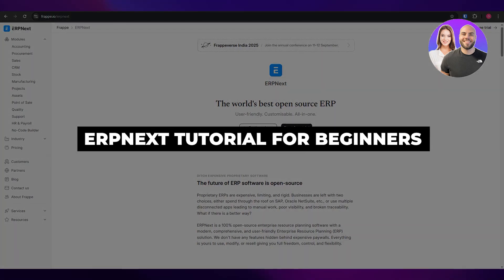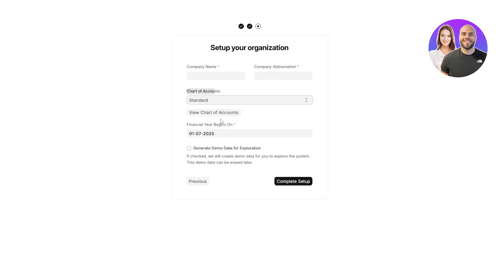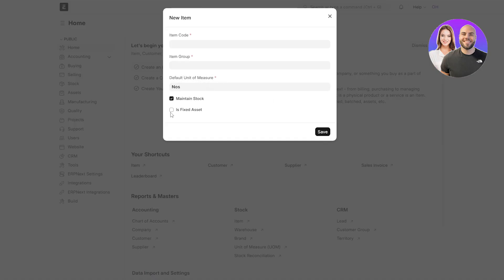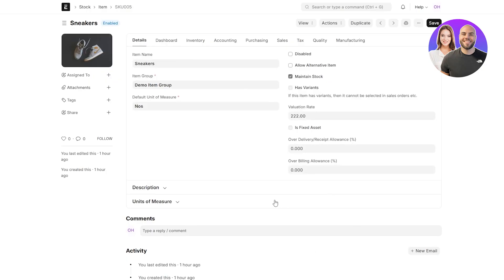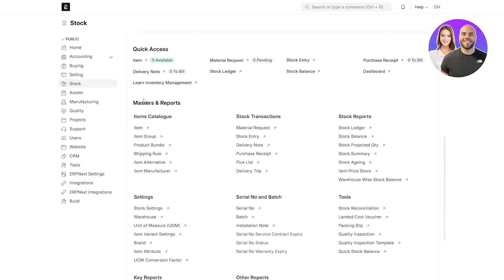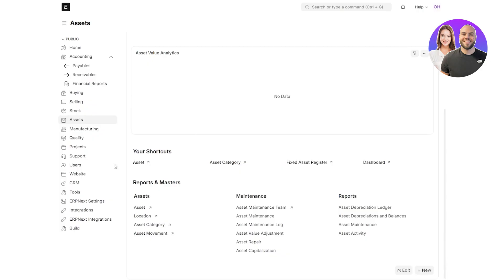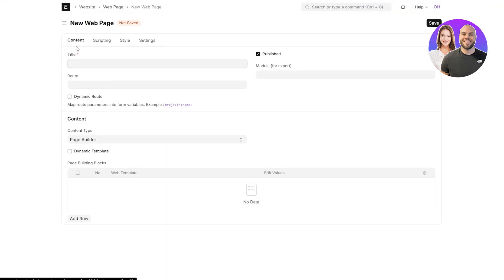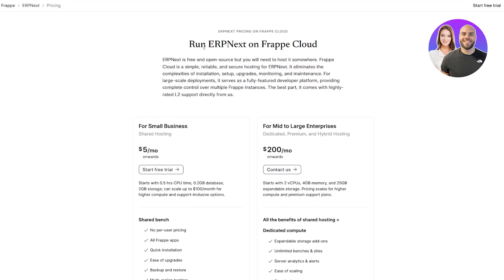ERPNext Tutorial for Beginners: How to Use ERPNext (2026)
In this video, we show you ERPNext step-by-step. This tutorial covers everything you need to know to get started with the software, making it super easy to follow for beginners and anyone looking to manage their business efficiently.